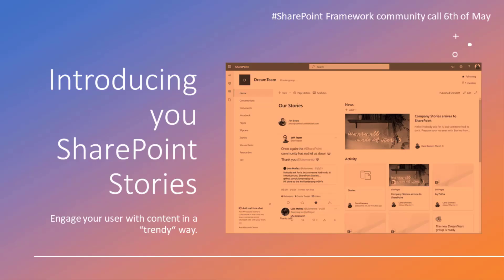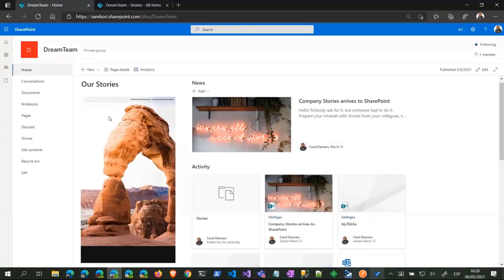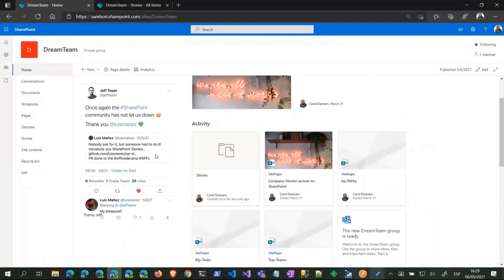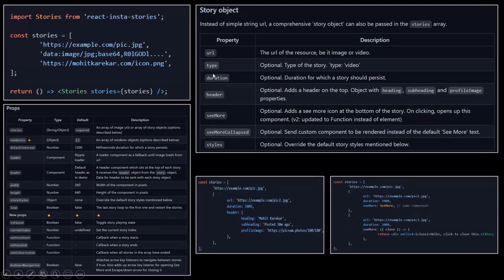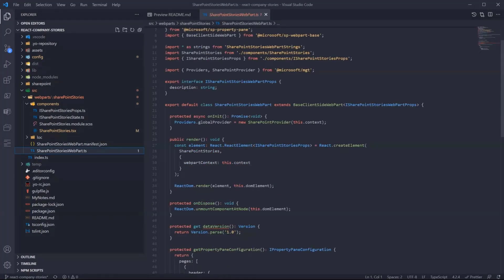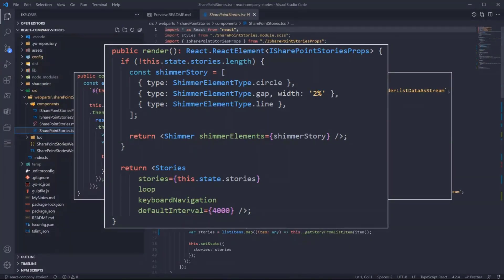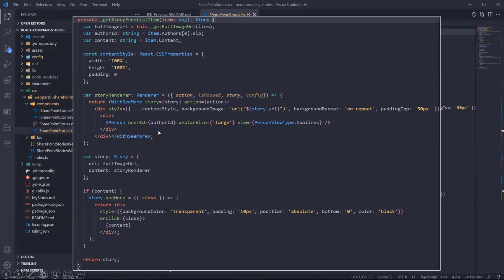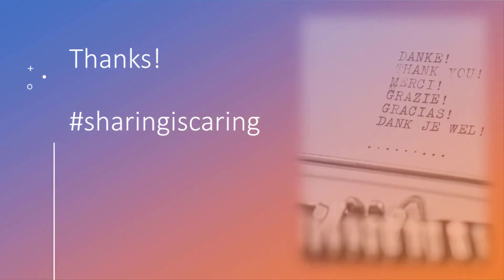Building a company stories web part for story experience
During this 11-minute developer-focused example, Luis Mañez’s web part renders images (cycles) them with related text on a page like Instagram Stories, as a way to engage social media adept employees.  Text, images, and author details are stored in a SharePoint list.  The web part uses an existing open-source React component called “react-insta-stories” and several Microsoft Graph Toolkit (MGT) components.  The sample is available presently in the PnP Samples repository.  This PnP Community demo is taken from the SharePoint Framework and JavaScript Special Interest Group (SIG) – Bi-weekly sync call recorded on May 6, 2021.

Demo Presenter:  Luis Mañez (ClearPeople) | @luismanez